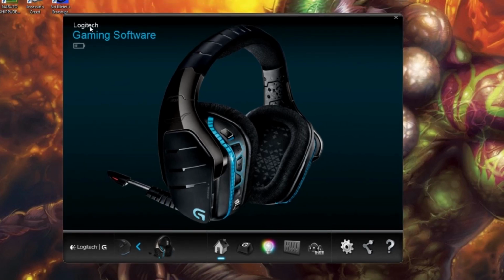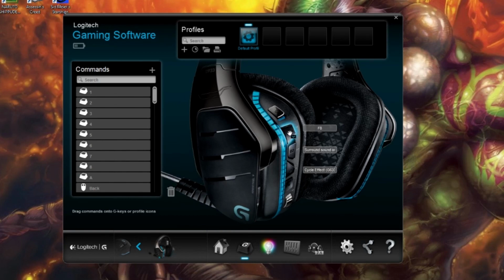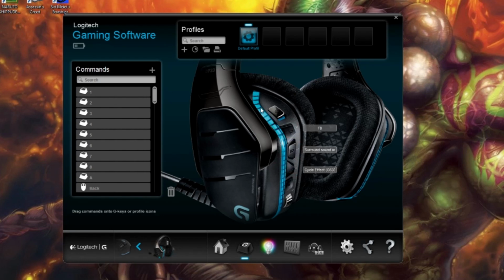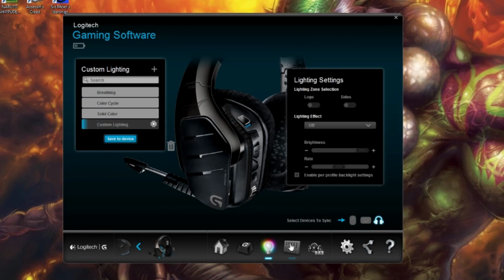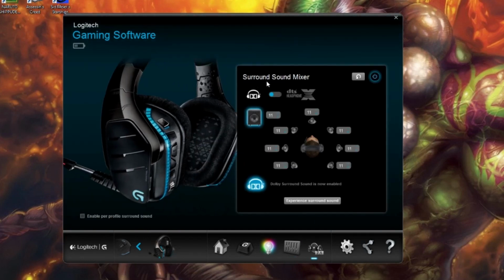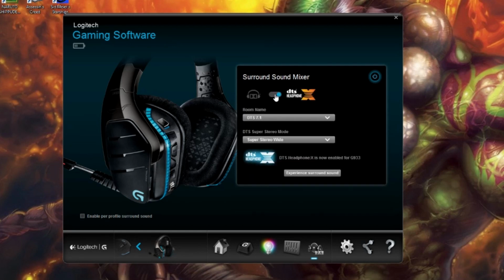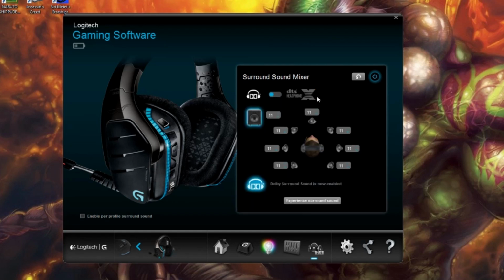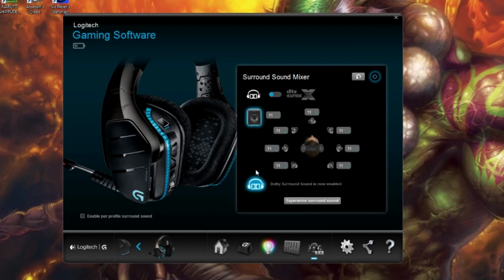Logitech G933 Software Overview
Just a quick overview/review of the Logitech gaming software for controlling the G933 wireless headset